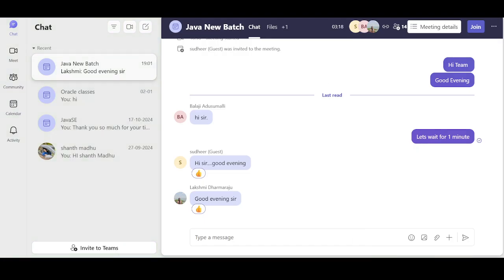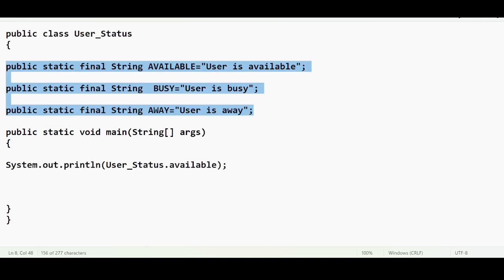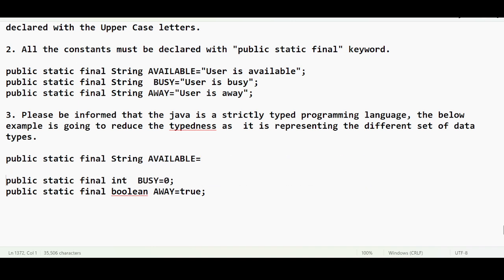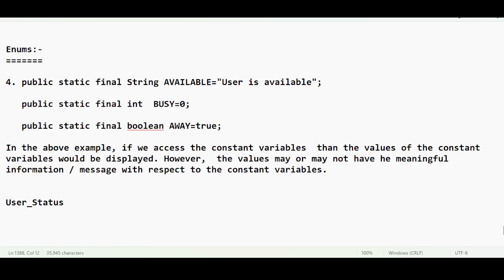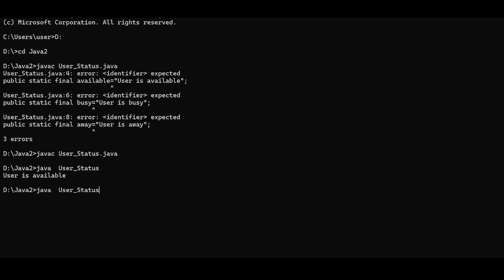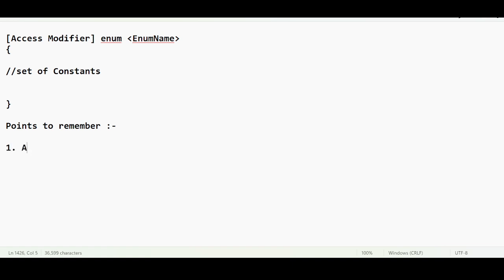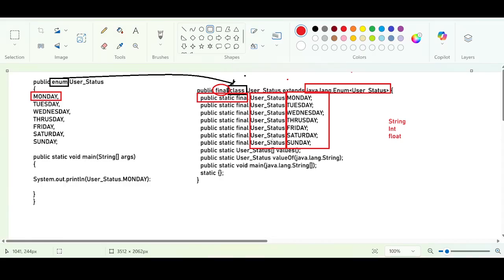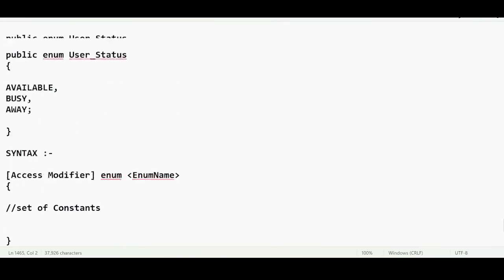Java OOPS- class 24- why enums are used in Java over final variables to represent constants?